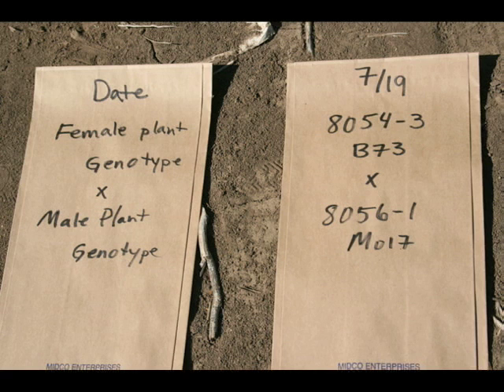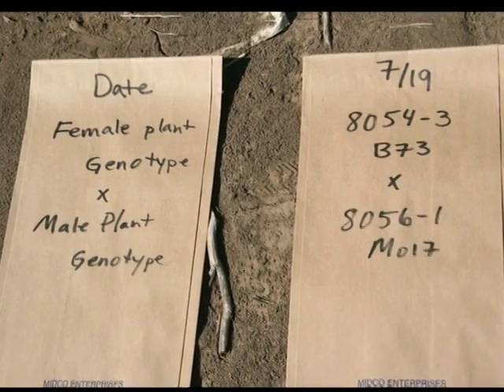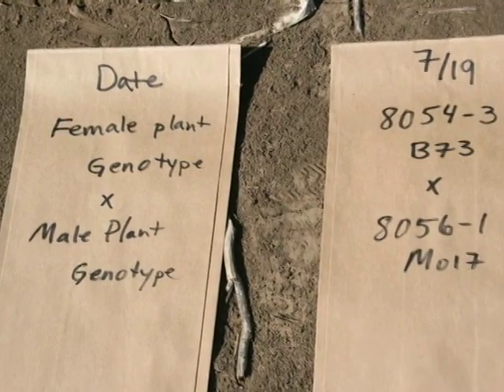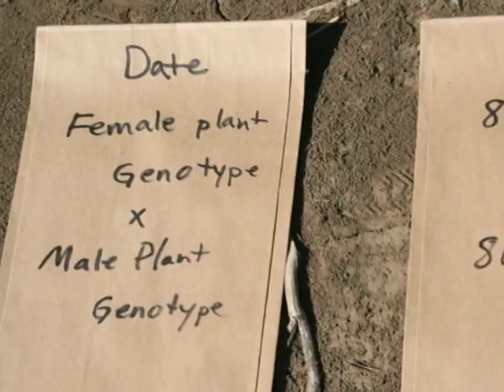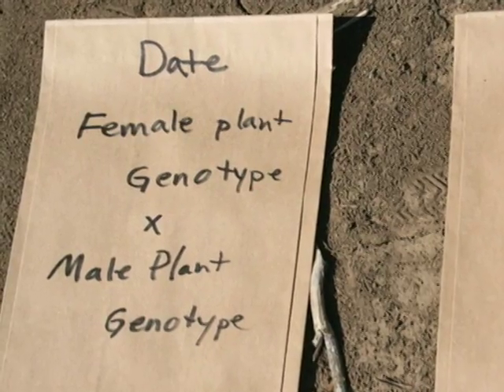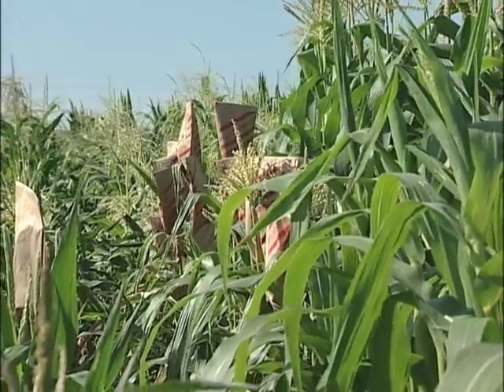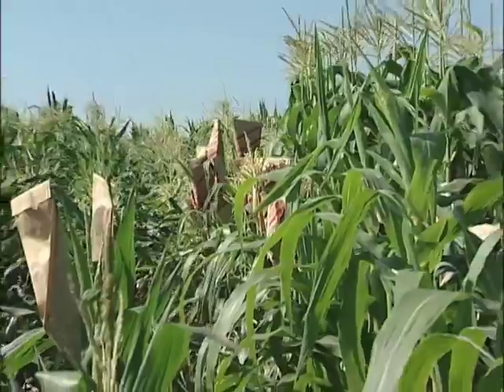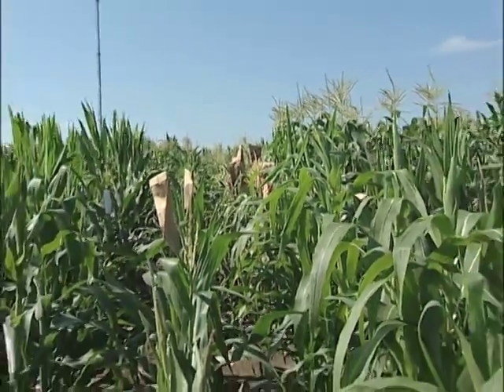Pollination Methods: Corn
How to breed corn, or maize. An overview of the genetics of Zea mays and a step-by-step procedure for making controlled crosses between varieties of corn. For professionals and backyard breeders looking to experiment. Find out where high-yielding corn comes from!